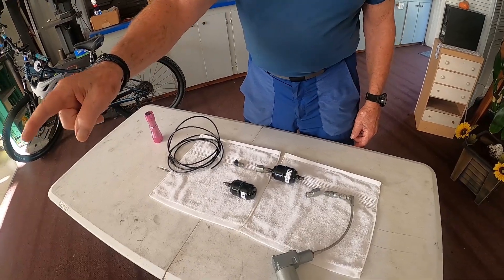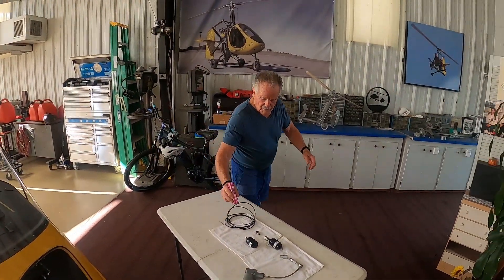Save MONEY with this UPGRADE! Autogyro Filter/Dryer Upgrade Tutorial!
Doing this SIMPLE but extremely effective upgrade will help you save money!

***THIS VIDEO DOES NOT REPLACE OR SUBSTITUTE ACTUAL TRAINING**